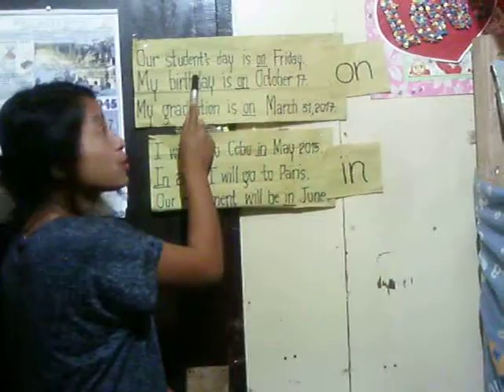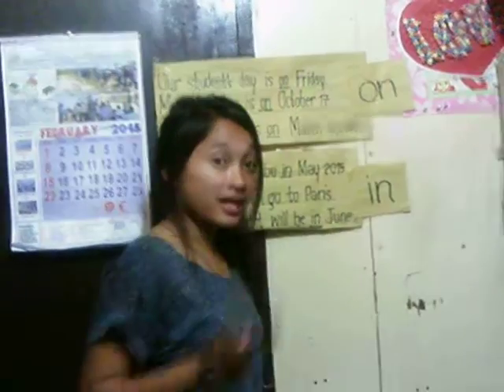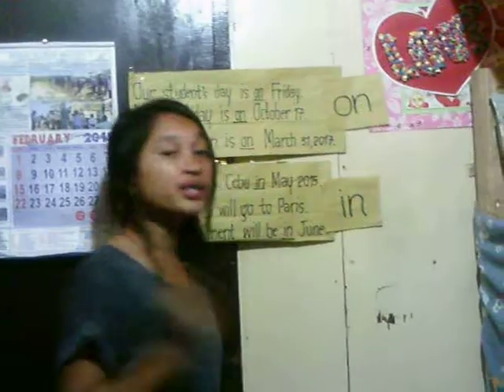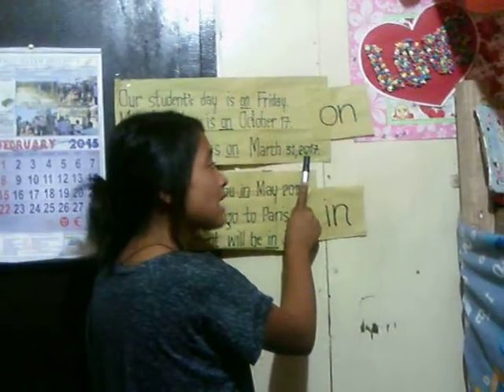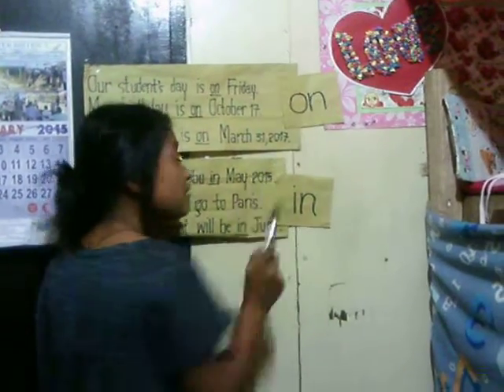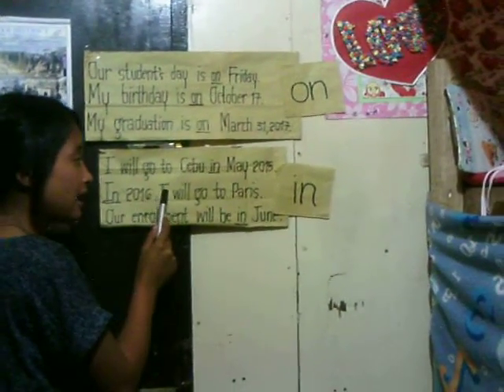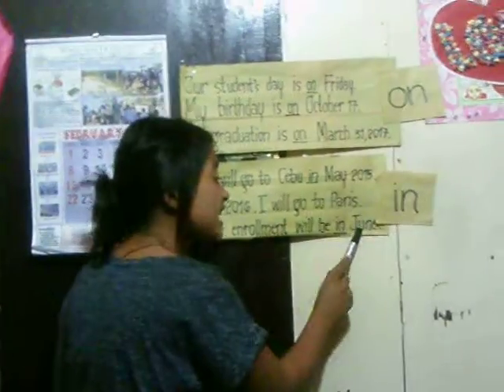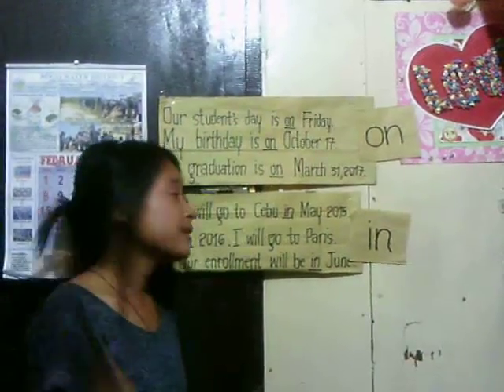CORRECT USAGES OF ON AND IN (FLIPPED VIDEO) BY LEE ALIVIO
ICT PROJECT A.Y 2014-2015